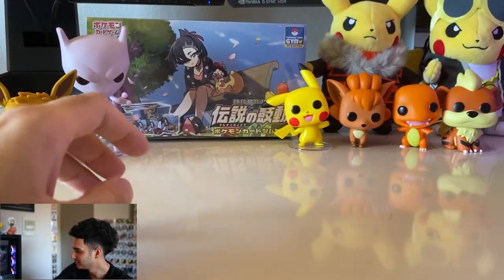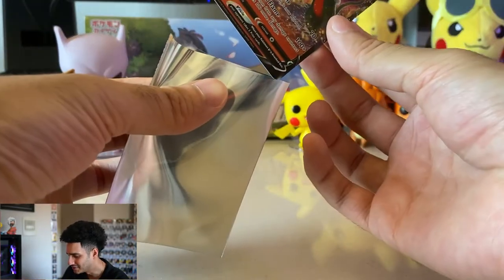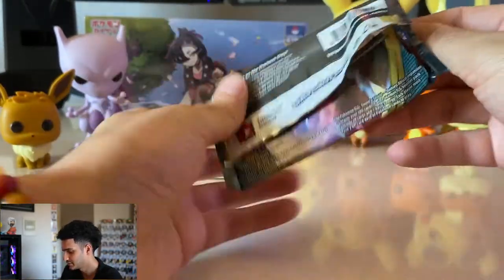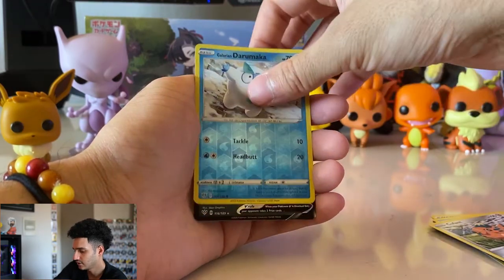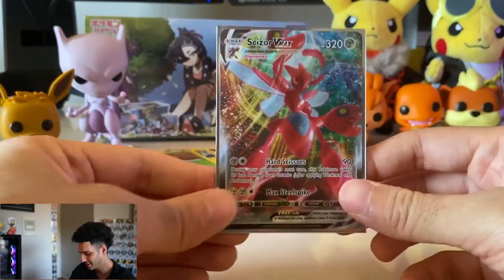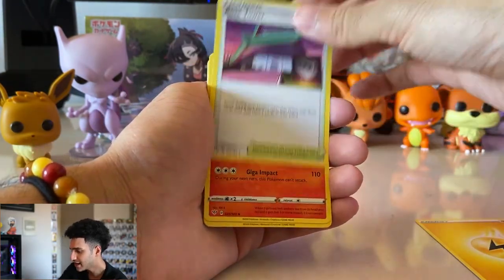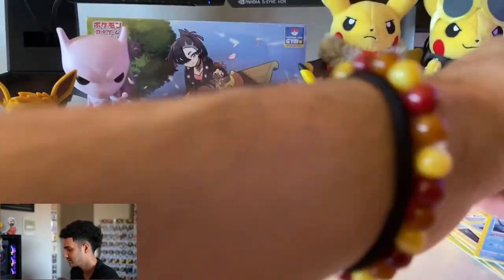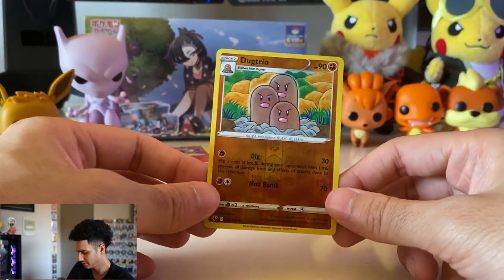Pokemon Darkness Ablaze Booster Box Opening Pt. 1! VMAX Acquired!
Hey everyone! Today we've finally got our hands on a Darkness Ablaze Booster Box!!  There are so many amazing cards in this set, but of course I'm going all in on that Charizard VMAX! I ended up going for an entire booster case to pull that sweet card, so if you like the Darkness Ablaze set then you’re already in the right place! I'm so excited to share this opening with you guys, so if you enjoy the content please smash that like button and if you're new to the channel a sub would be much appreciated!!